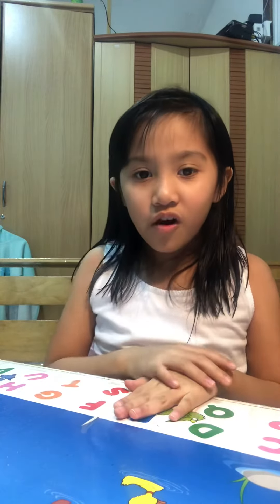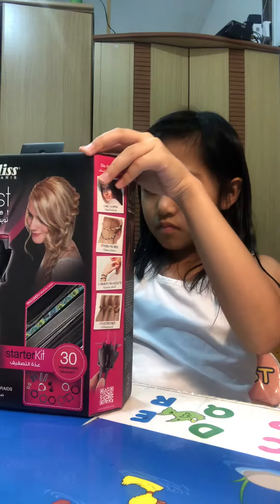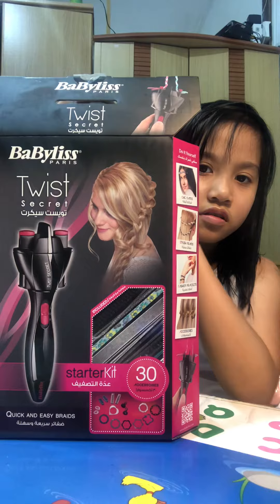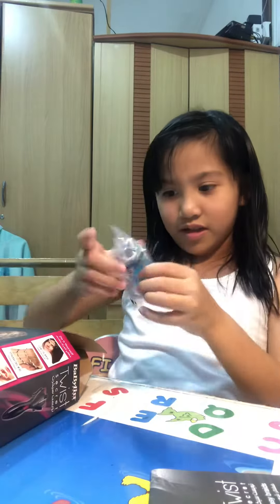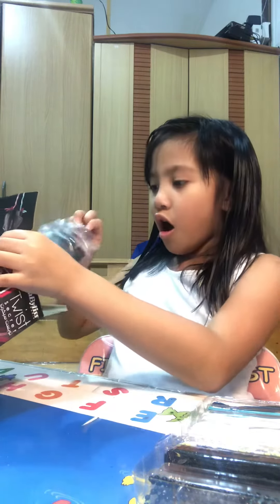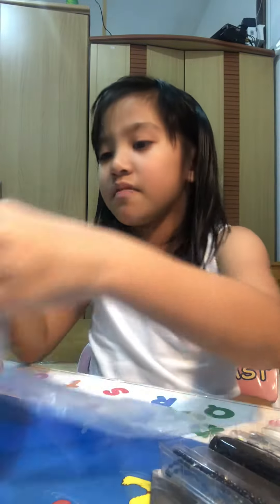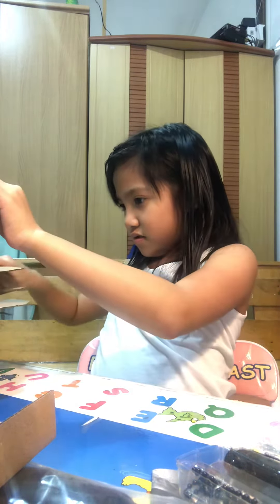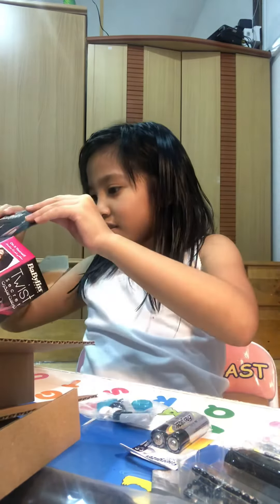unboxing new toy